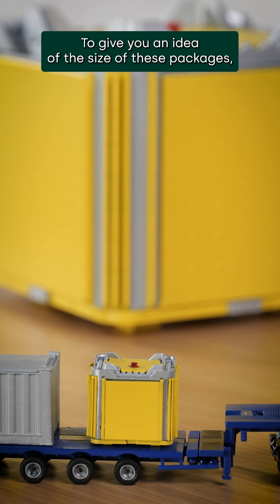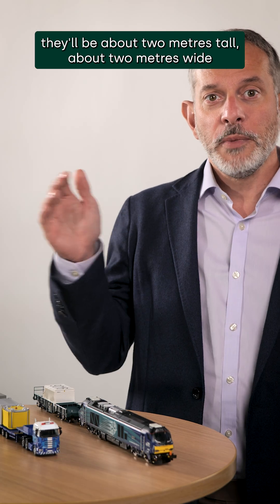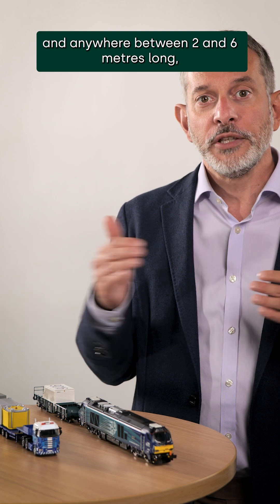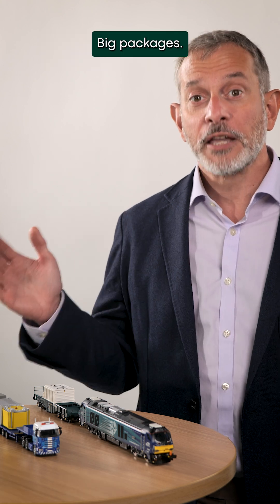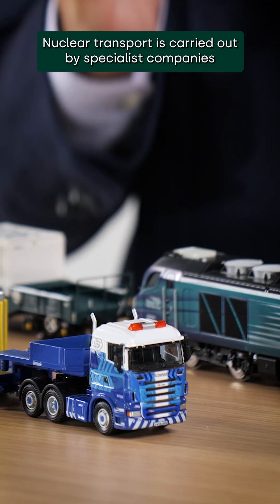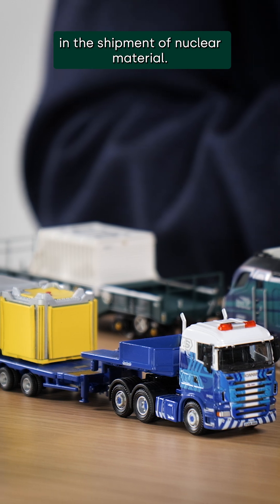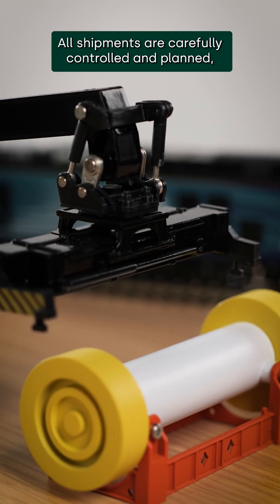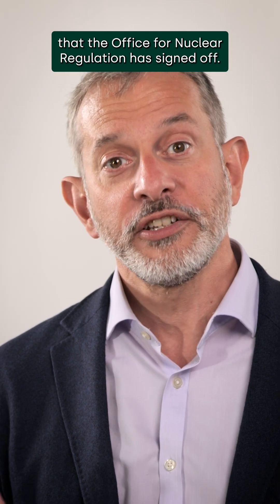How do nuclear waste containers arrive at the GDF (Geological Disposal Facility)?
Nuclear waste will be transported from approximately 20 sites across England and Wales. We have waste containers that will be suitable to be transport containers and we also have waste containers that will be placed within transport containers. To give you an idea of the size of these packages, they'll be about two metres tall, about two metres wide and anywhere between 2 and 6 metres long, and weight wise they'll be between 40 and 65 tonnes. Big packages. We don't yet know what the constraints will be on the GDF site itself, and we need to understand the constraints around the transport networks.

Let's talk about rail, as the nuclear industry uses rail as the primary mode of transport. Trains such as this one will carry the nuclear waste packages as well as construction materials.

Nuclear transport is carried out by specialist companies and people who are highly trained in the shipment of nuclear material. All shipments are carefully controlled and planned; they all have an approved security plan that the Office for Nuclear Regulation has signed off. High risk packages are all tracked within a control room, where the security team will be watching how they're moving in case they stop unexpectedly, and to see if anything happens that's out of the ordinary.

Nuclear transport by rail has been going on for much longer than most people realise. Since 1962, trains carrying nuclear materials have already covered over 13.5 million miles across the UK. That's as far as going to the moon and back 20 times over, with no incidents involving the release of radioactive material.